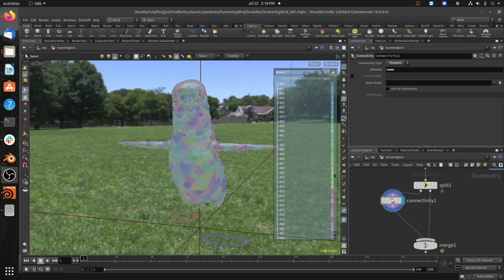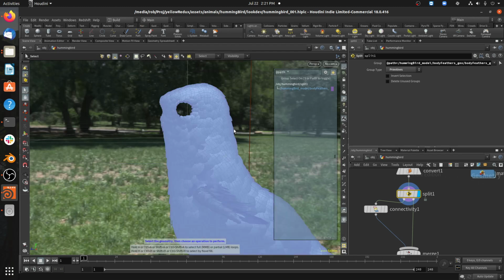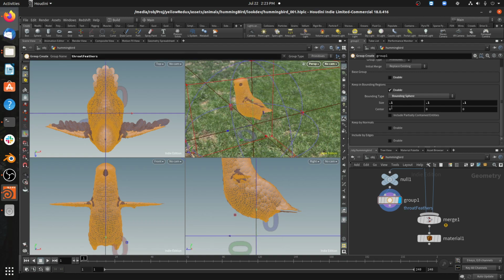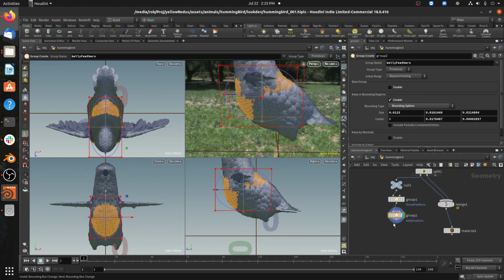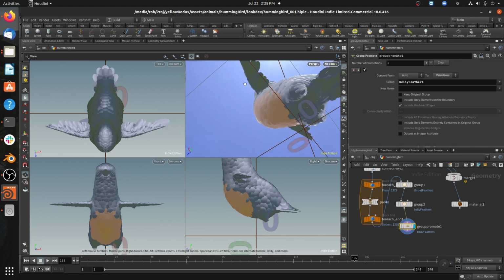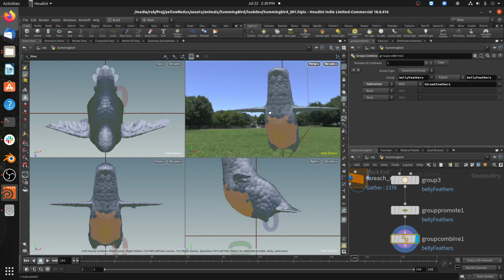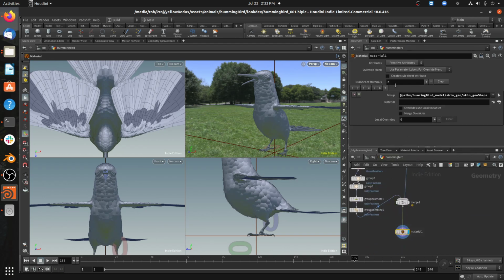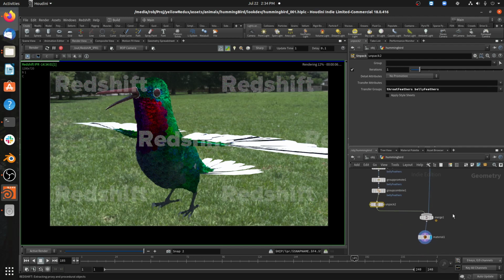Houdini Quick Tip: Creating groups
This video is intended for beginners to houdini.

This is an older video but the ideas are still valid. There was a need to make groups from an alembic from maya. Hope it is helpful.